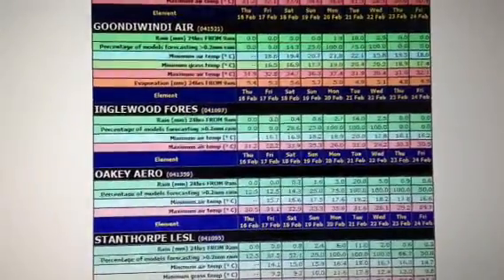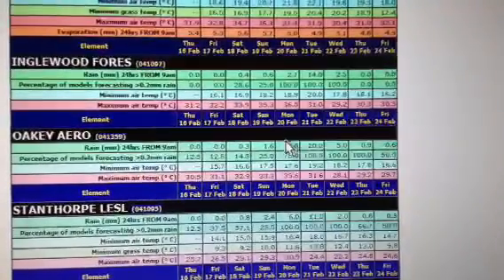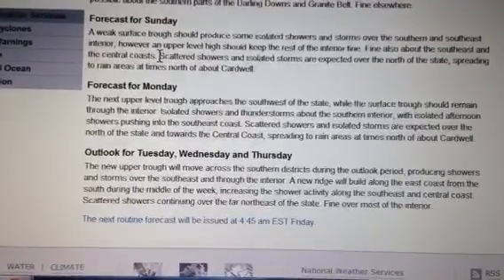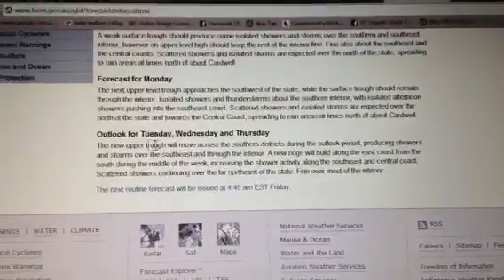16/2/12 Severe Thunderstorm Extended Forecast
HSC- High instability levels are forecast to affect northern NSW and the Southern Half of Qld starting Sunday 19/2/12 through until Thursday 23/2/12.